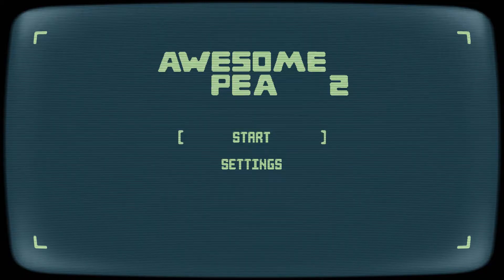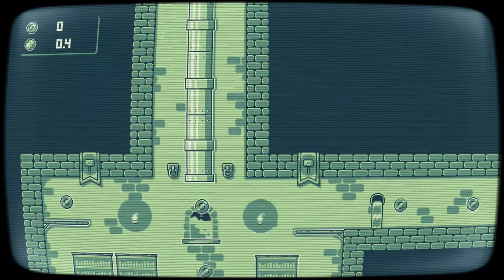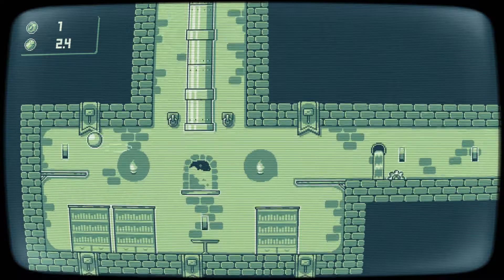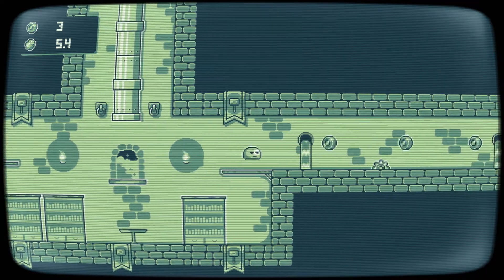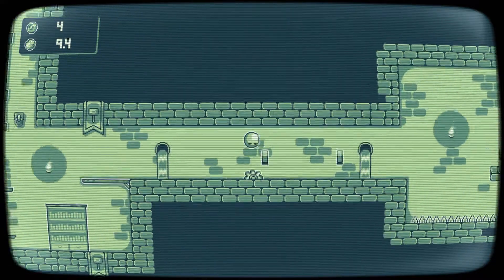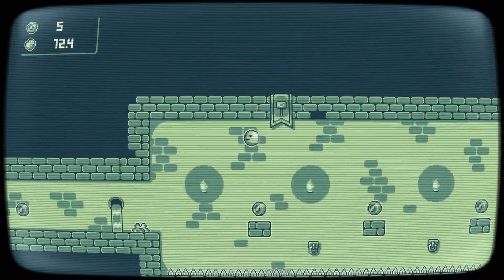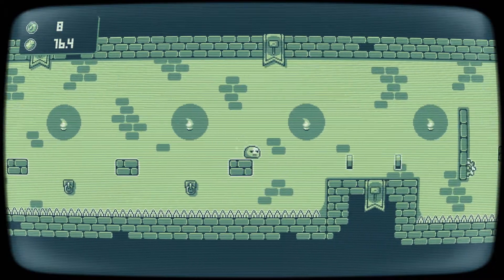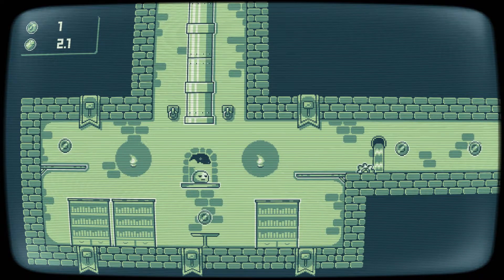30 Second Review: Awesome Pea 2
a quick 30 second review on some cool games. today awesome pea 2

ps i kindly was gifted a code for the game to check out